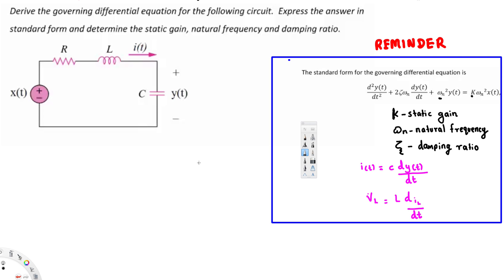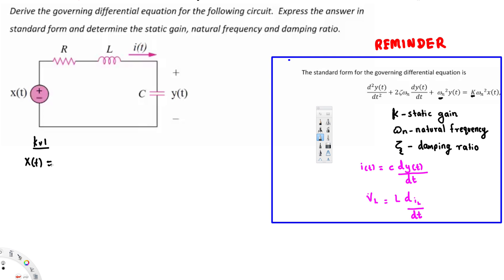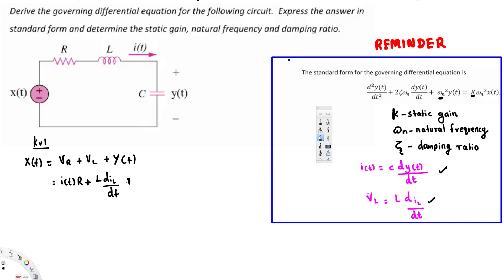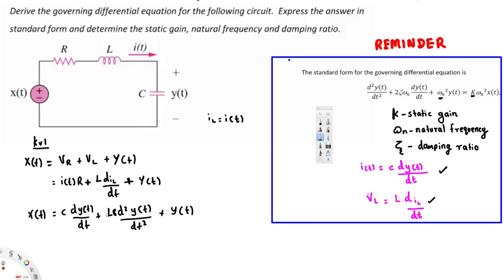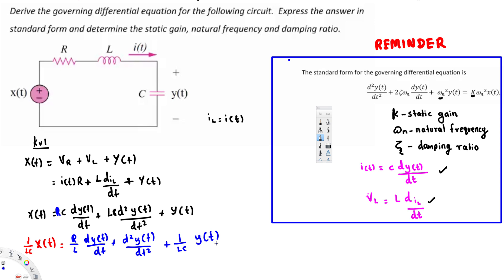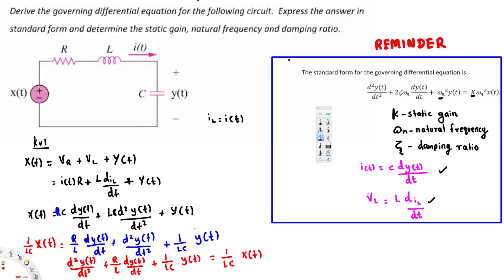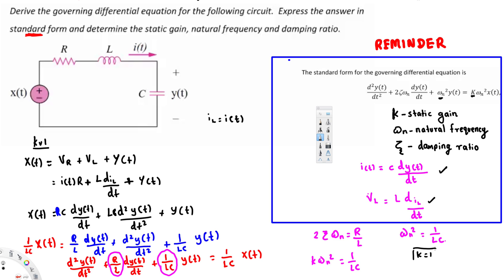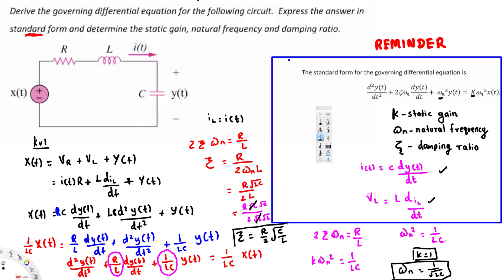Second Order Circuits : Circuit Analysis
This video will describe how to derive a second order differential equation for a second order circuit.  The equation will be used to find the static gain, natural frequency, and damping ratio.